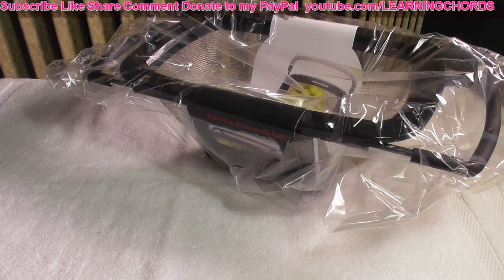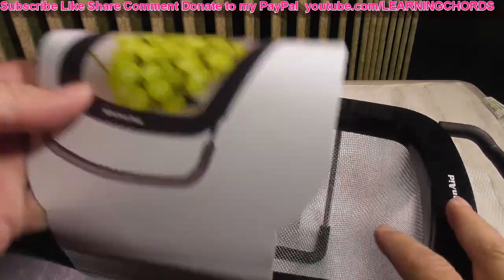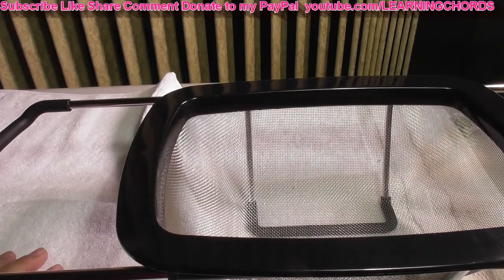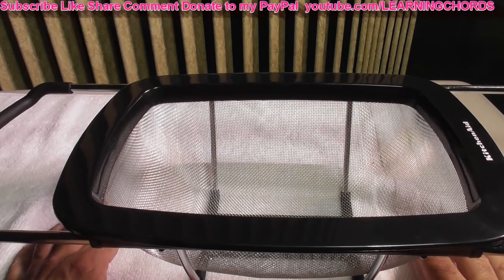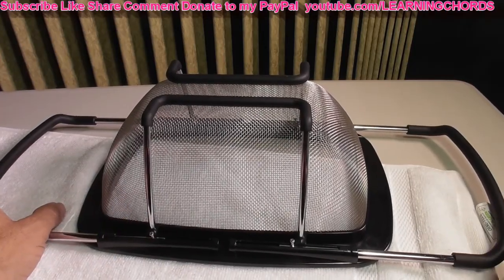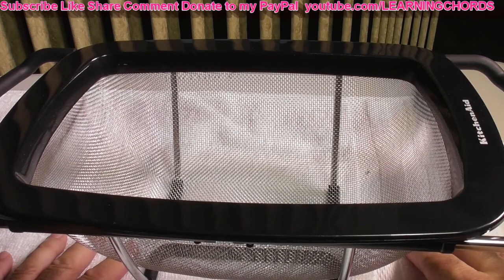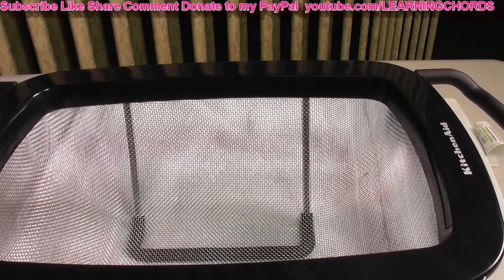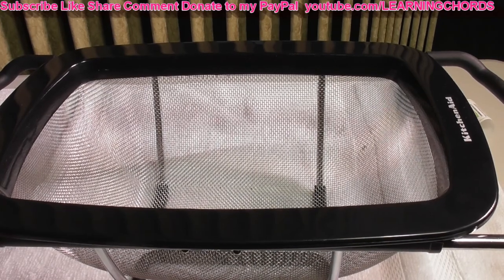STRAINER COLANDER KitchenAid Expandable Stainless Steel Colander REVIEW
BUY Strainer HERE!